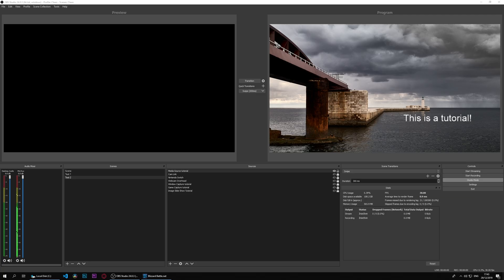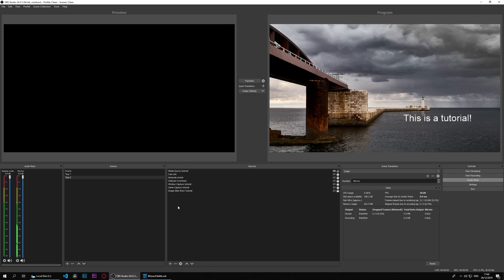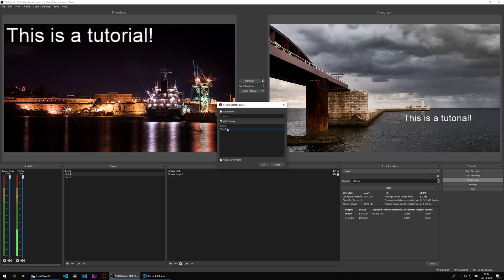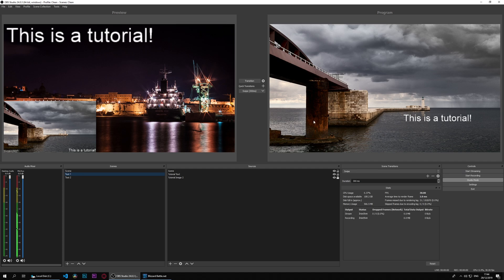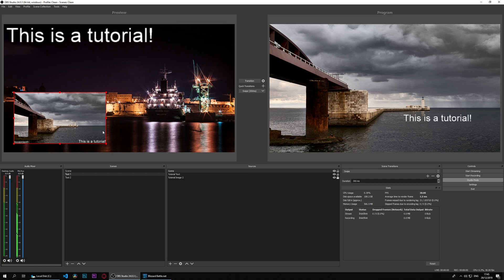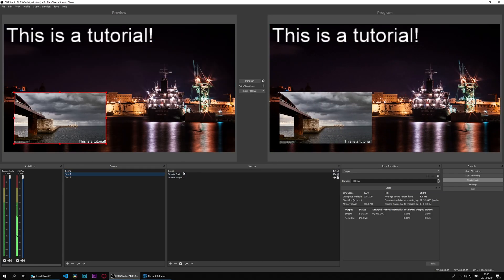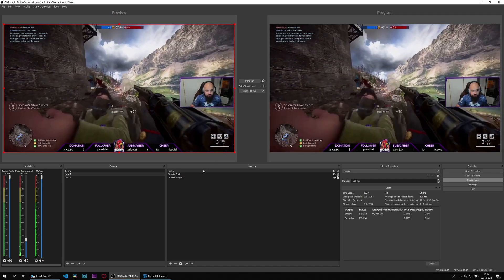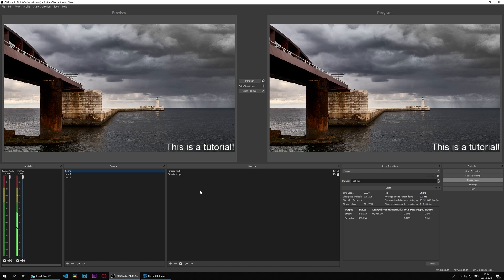Streaming Tutorial #16 - OBS Studio - Scene Source